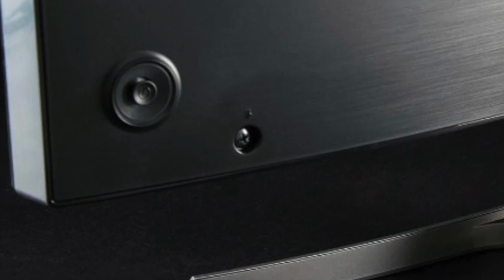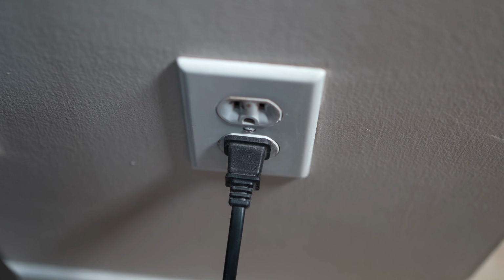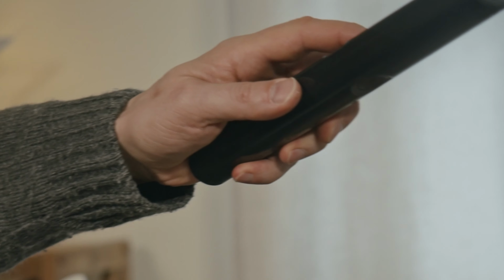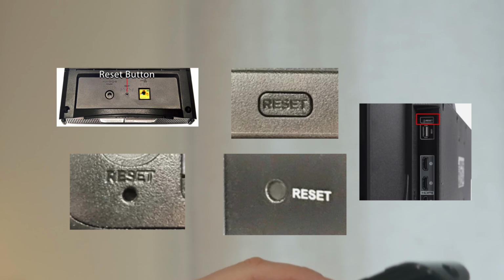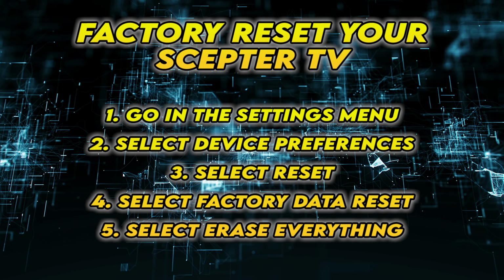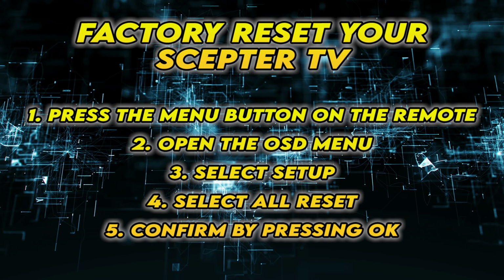How to Factory Reset Sceptre TV to Restore to Factory Settings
I will show you how to factory reset your Sceptre TV in case you are having problems or simply want it to be restored to the factory settings. I will even show you how to soft reset it in case you don't want to erase everything.
Thanks for your support and hope this fixes your troubles :)

This tutorial may or may not work if you have an Android, Roku or Fire TV.